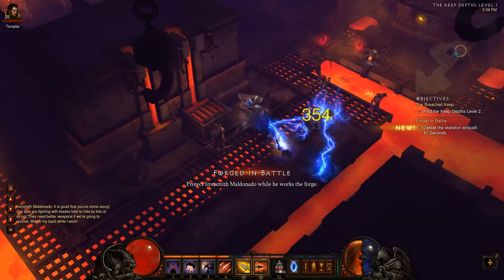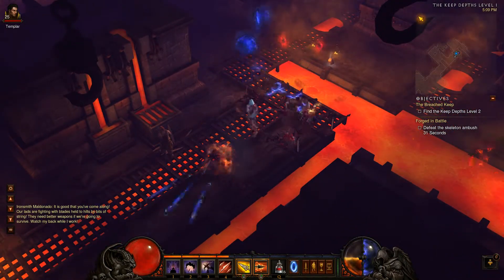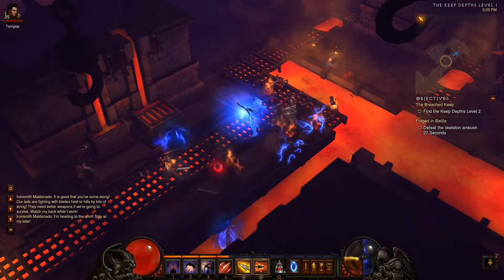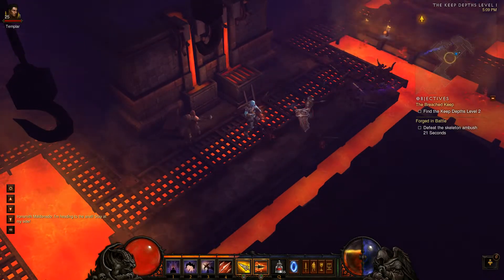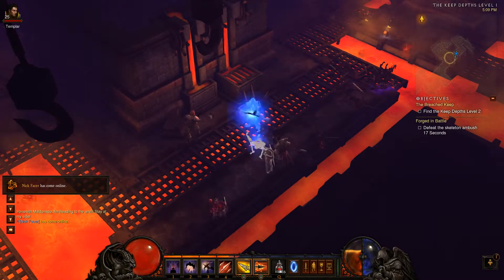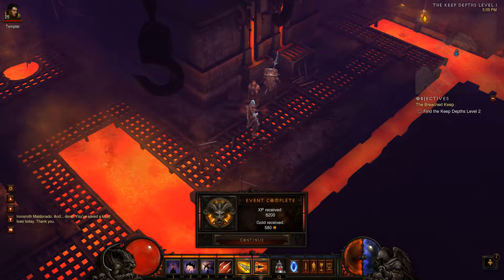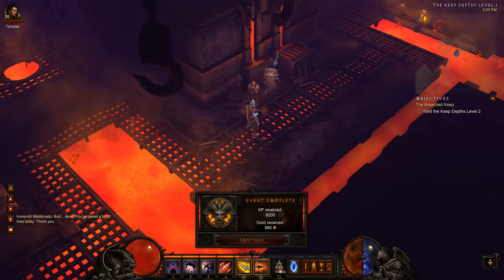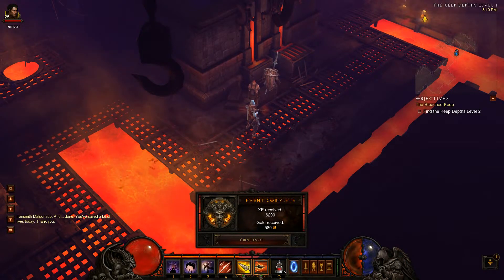Diablo 3 Forged in Battle Event, The Keep Depths Act III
This is an event happening in The Breached Keep.